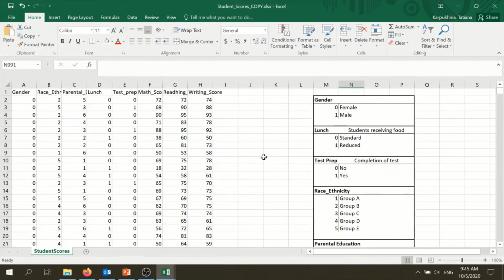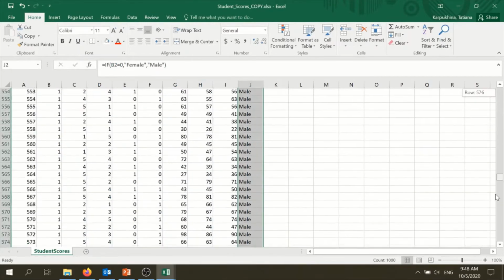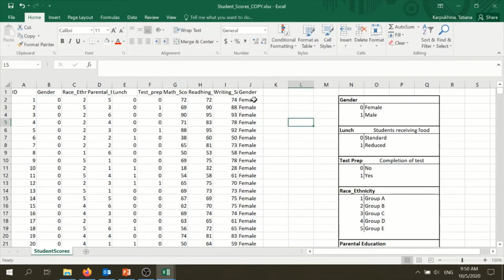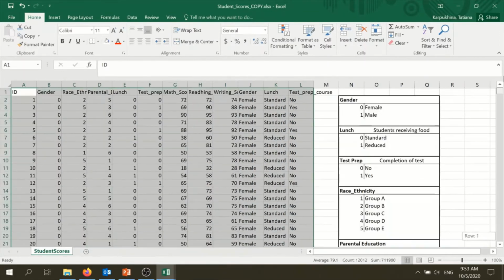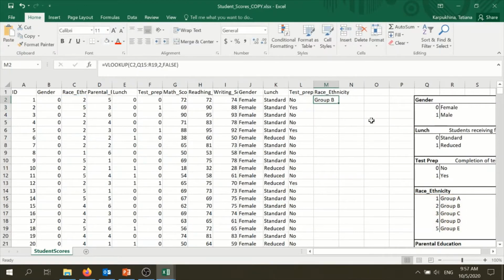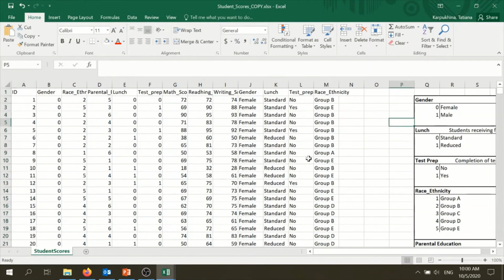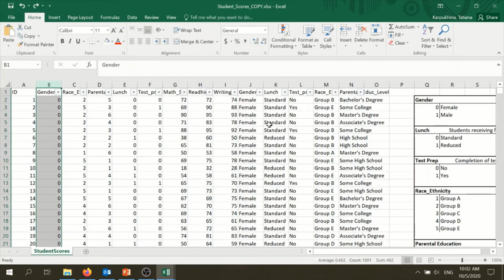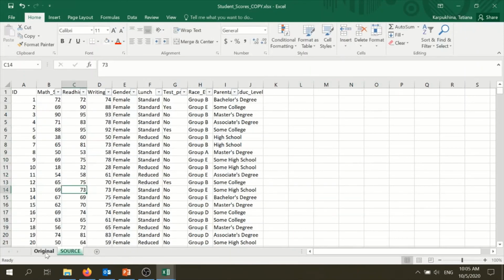Preparing data (IF and VLOOKUP)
Video Content Time Stamps:
0:00 Always start by gibing your participants unique IDs
1:03 Simple IF-function
3:08 Error-free IF-function
6:18 Finishing up with IF-function on the binary variables
9:26 For recording multi-categorical variables use VLOOKUP
10:50 doing VLOOKUP
13:28 Things to remember when doing VLOOKUP (1)
14:00 What else is VLOOKUP used for: common use cases you need to know
15:00 Things to remember when doing VLOOKUP (2)
15:57 Finishing variable prep with VLOOKUP
16:56 Check for errors
17:31 Keep or remove formulas? Get rid of duplicates